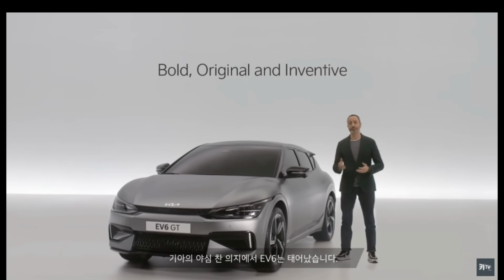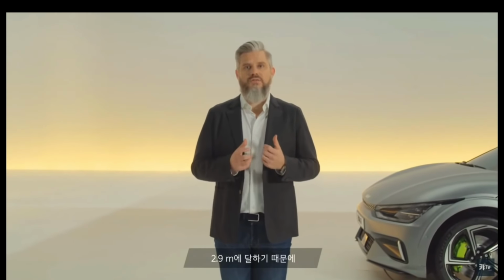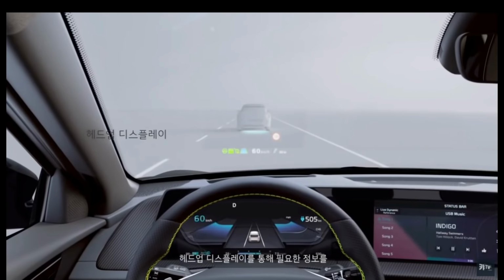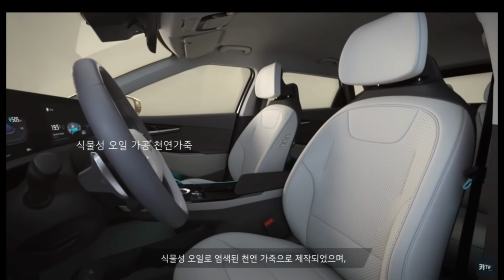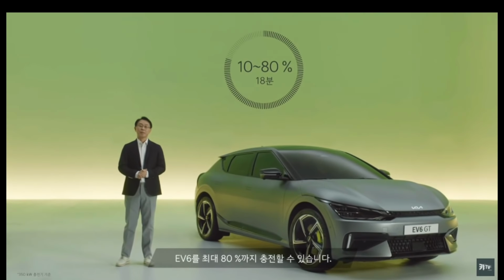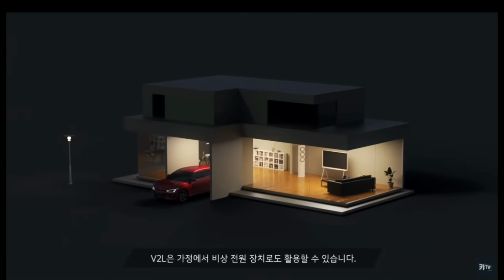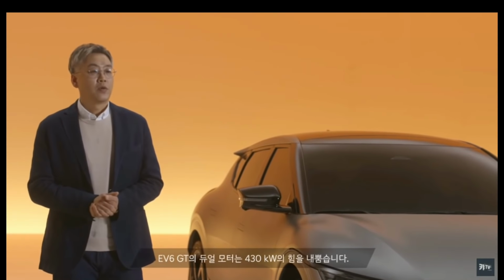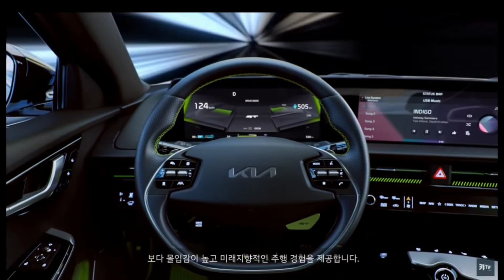EV6 월드프리미어 공개 편집본!! 고성능GT 역대급스펙 제로백 3.5초! 최고260km! 주행510km! 아이오닉5 넘어섰다!!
구독은 사랑입니다^^

궁금하시다면 끝까지 시청해주셔요^^